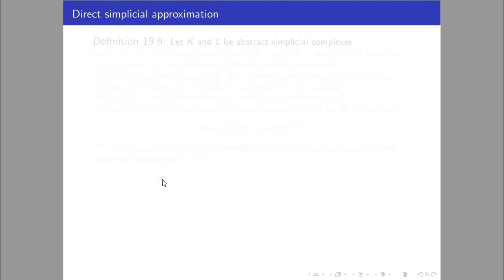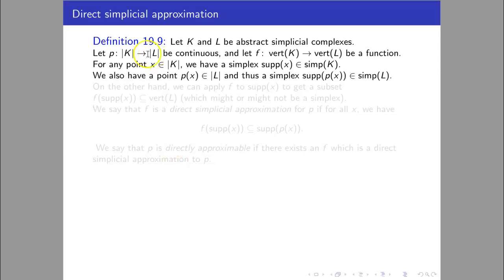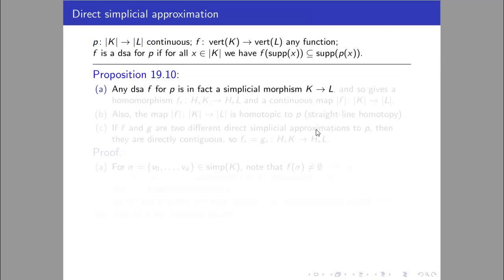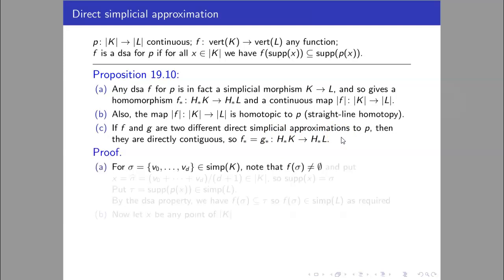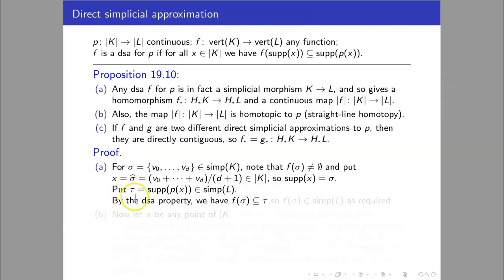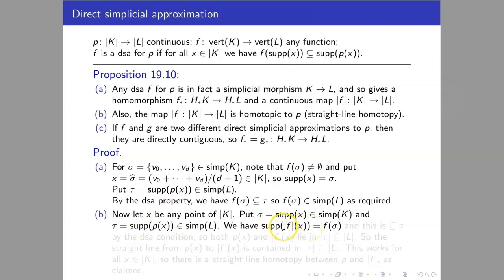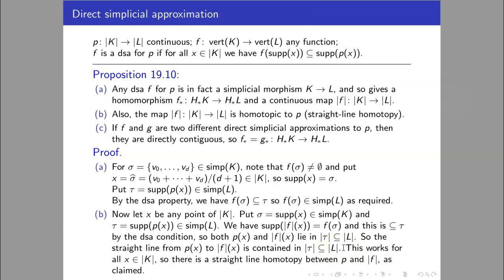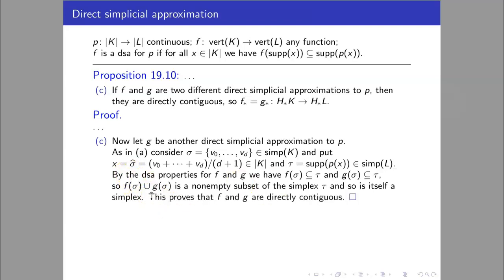Direct simplicial approximation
This covers Definition 19.9 and Proposition 19.10